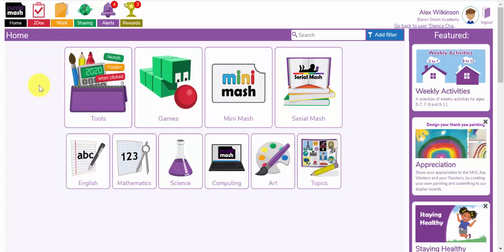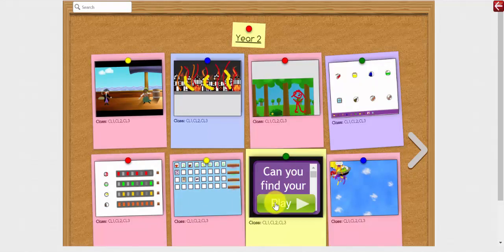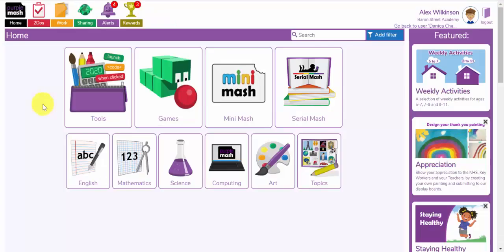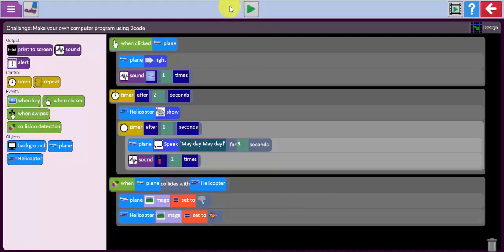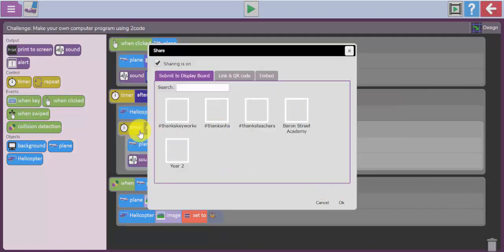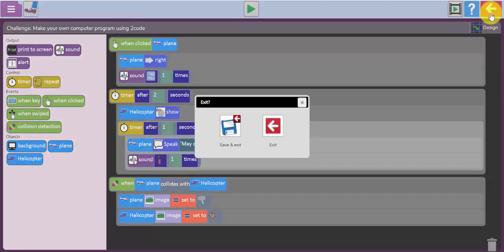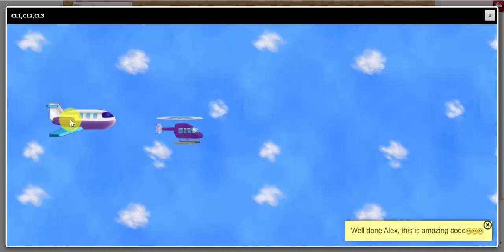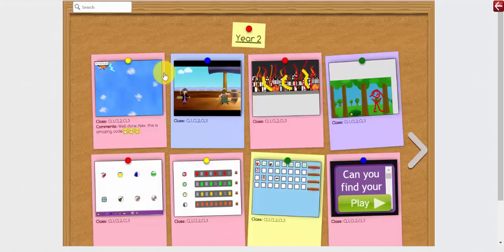Purple Mash for Parents: Sharing work to a Display Board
What are Display boards?
Display boards are virtual pin boards viewable within the safety of Purple Mash.
Why use Display Boards?
Children can share their work with their classmates and friends by posting their work on a class display board.  You can play each other’s games, read what your friends have written, watch animations, have a go at their coding, in fact, anything you make in Purple Mash can be shared!

Watch this video to learn how to share your work with your classmates.